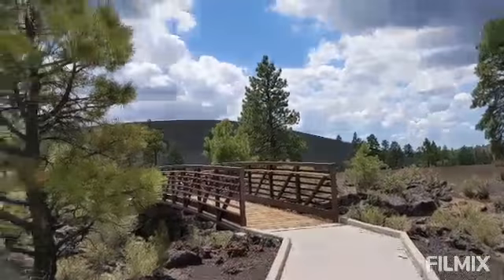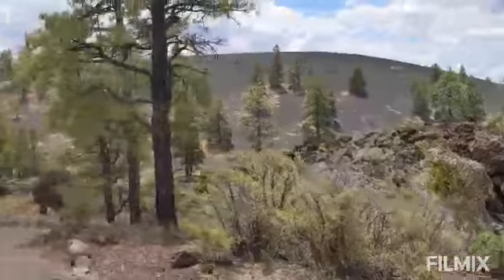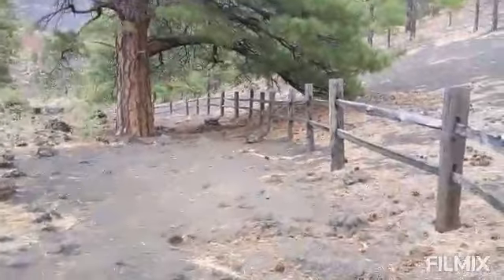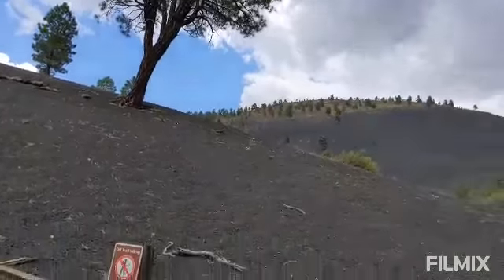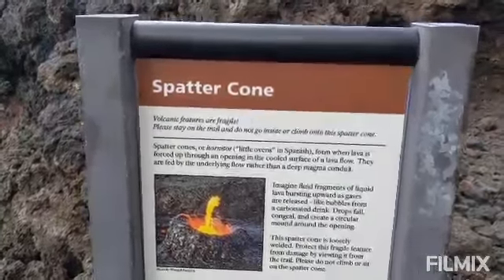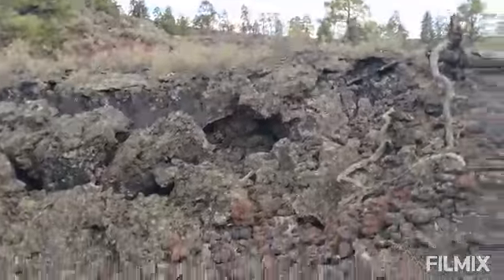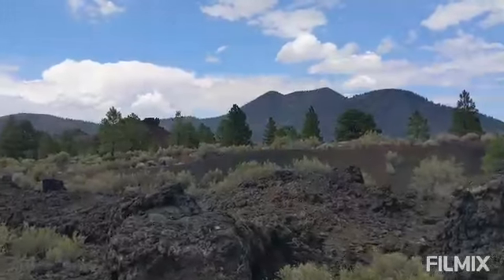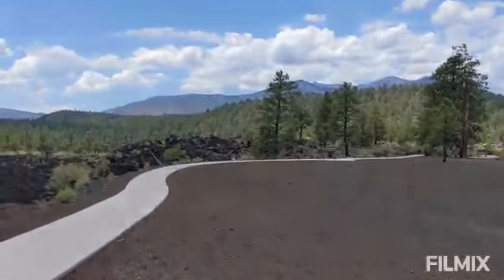Lava Flow Trail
Lava Flow Trail at Sunset Crater National Monument